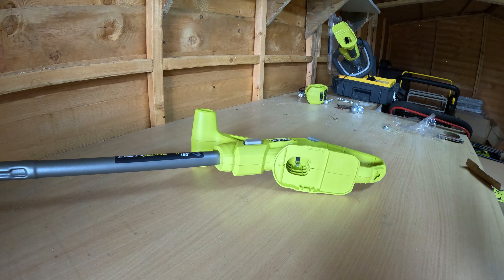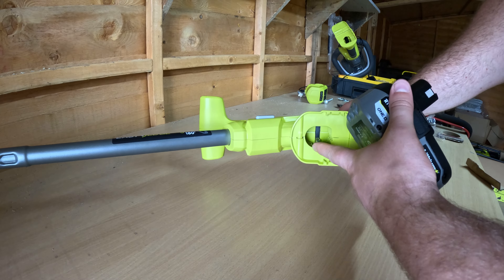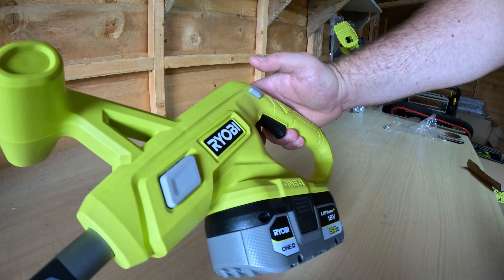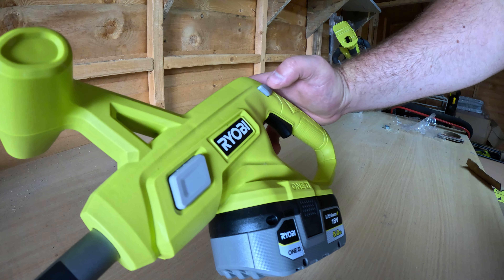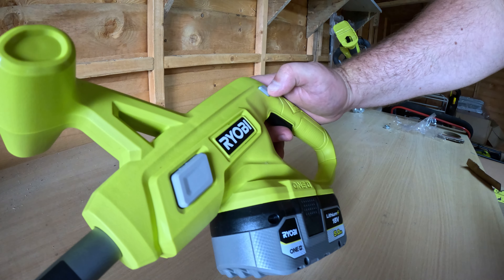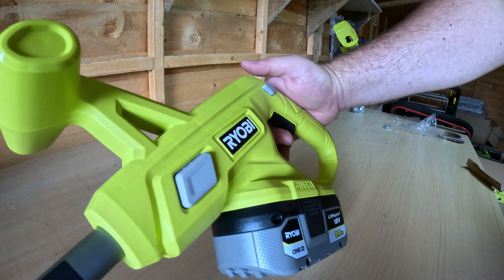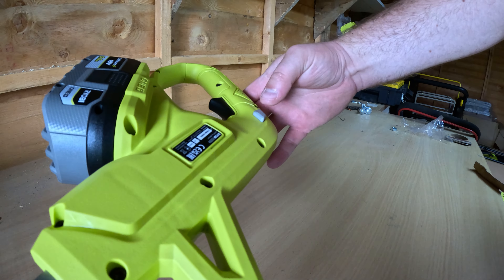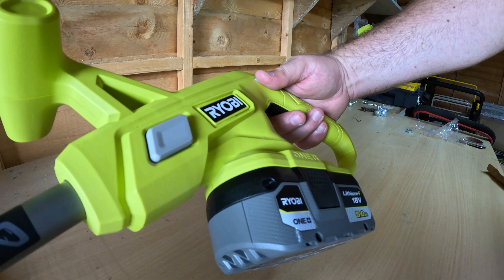How To Start The Ryobi One+ Cordless String Trimmer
How To Start The Ryobi One+ Cordless String Trimmer / Strimmer / Weed Wacker.

Learn how to start the Ryobi One+ Cordless String Trimmer with this easy tutorial. Say goodbye to gas-powered tools and hello to hassle-free lawn care!